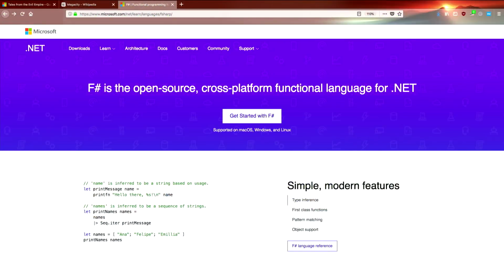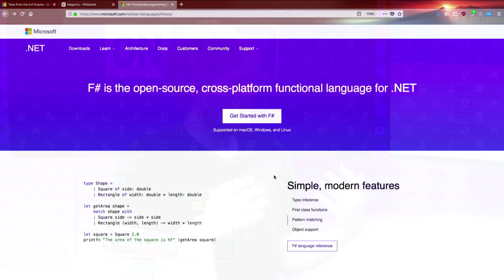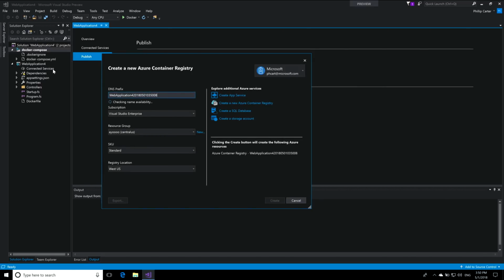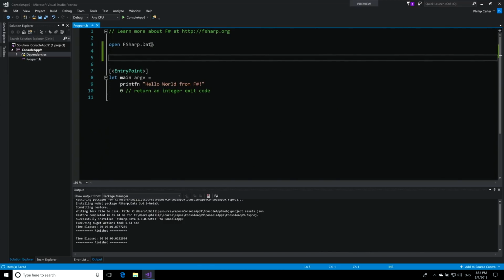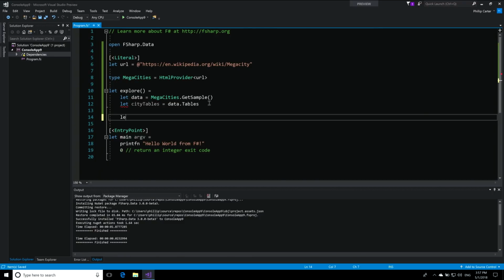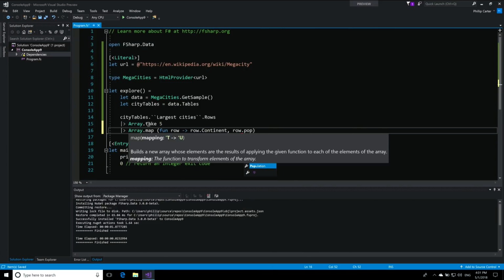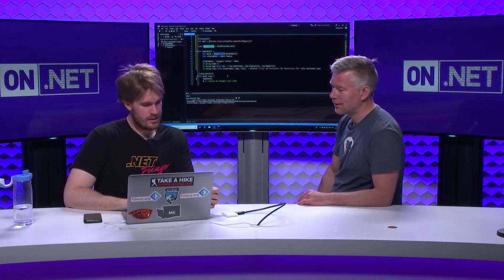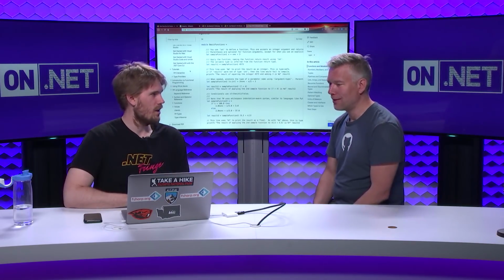What's new in F#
F# is a functional programming language that runs on .NET. It has a great community behind it, and now comes included with .NET Core.
In this episode, Phillip Carter (@_cartermp) joins Rich (@runfaster2000) to talk about what is new for the F# language. Phillip talks about where F# fits in the family of .NET languages and how it compares to C#. He also gives us a demo of the tooling in Visual Studio, and talks to us about how to get started.

00:47 - Why would someone pick F#
02:28 - How does F# compare to other families of languages
03:40 - Is F# more of an academic language?
04:44 - How approachable is F#
05:50 - What's new in the Visual Studio tooling for $F?
11:00 - What are F# type providers?
23:53 - How do you get setup with F# in Visual Studio?

Check out these links below to learn more about the F# language.